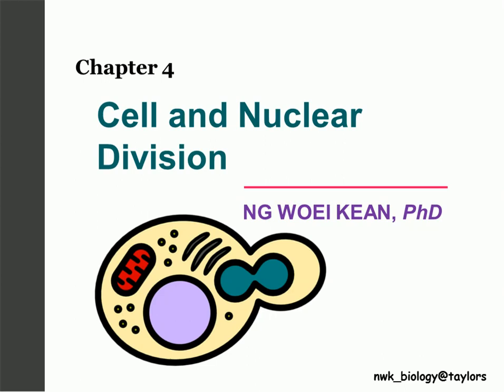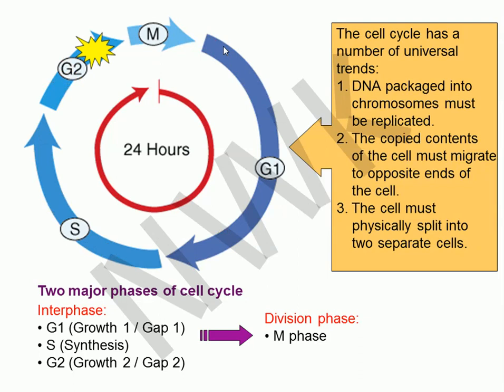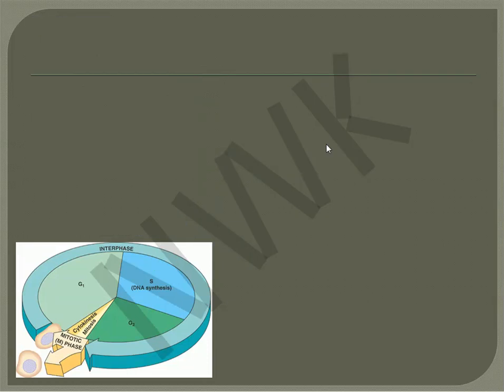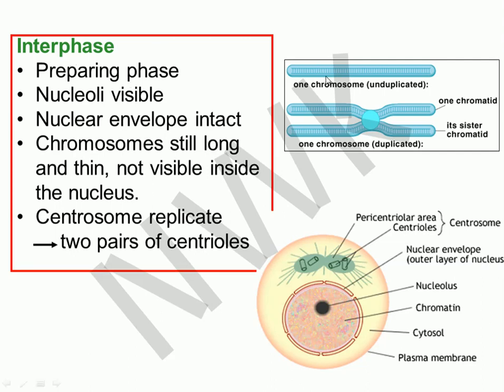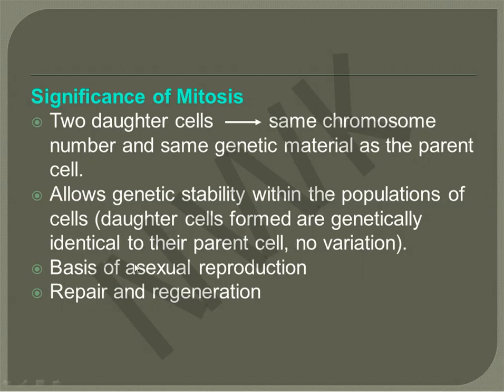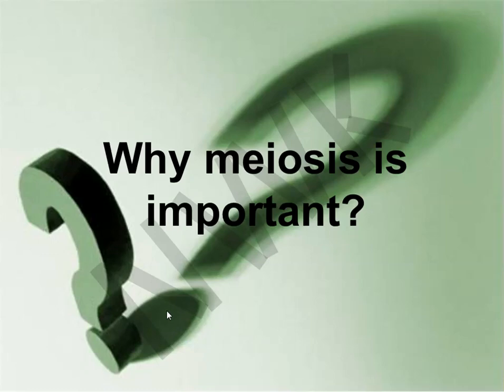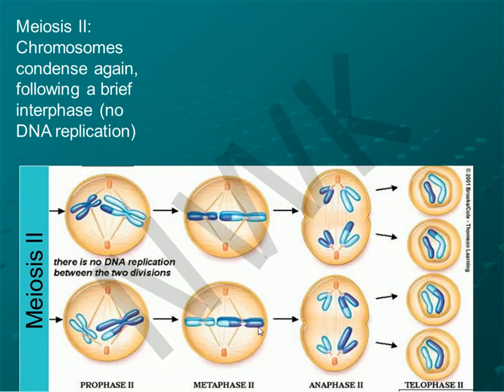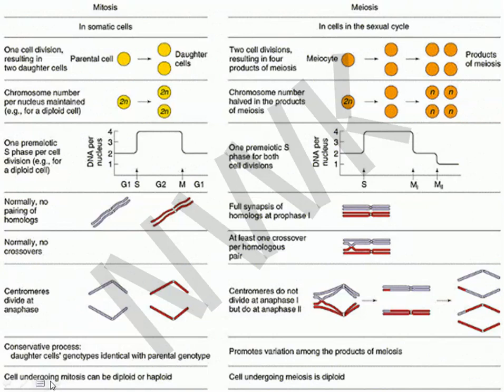Chapter 4 - Cell and Nuclear Division (Cell Biology, Foundation in Science)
This video explains about mitosis and meiosis.